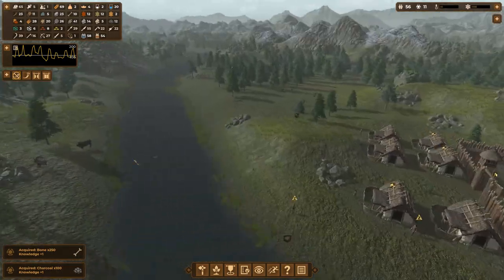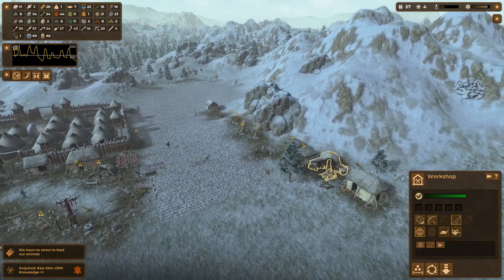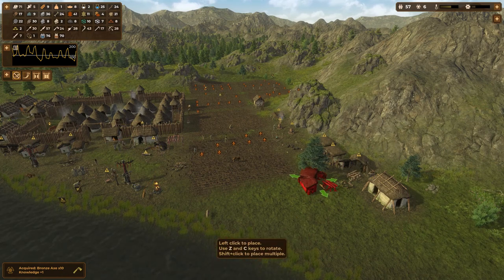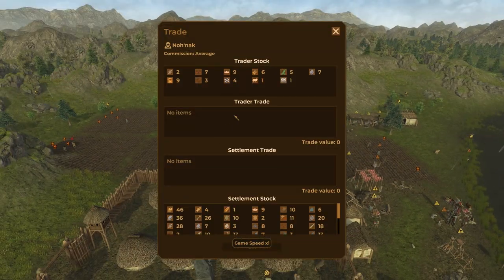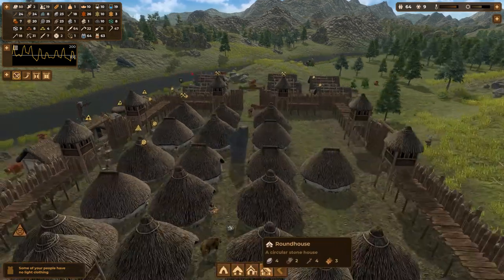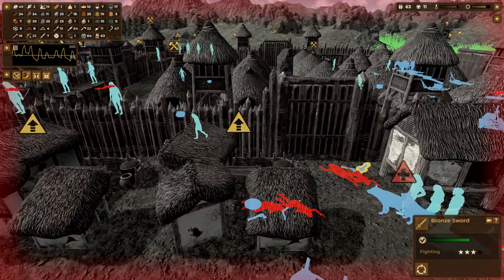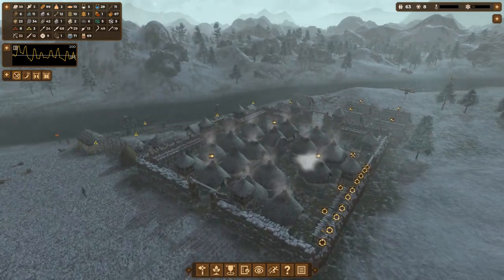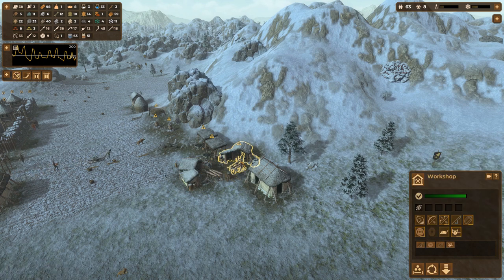Dawn Of man - Frozen Valley - Ep.12 - Stone Walls